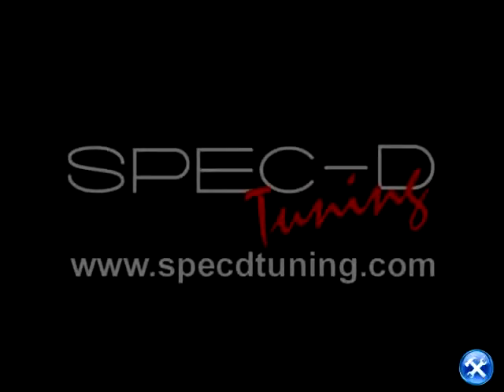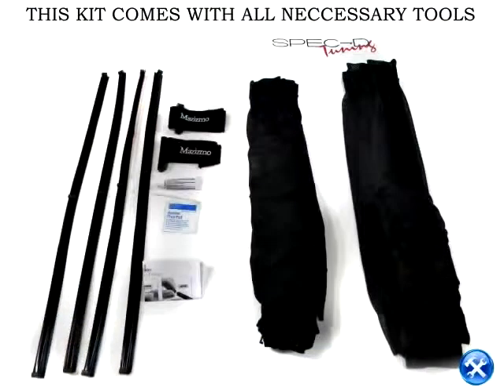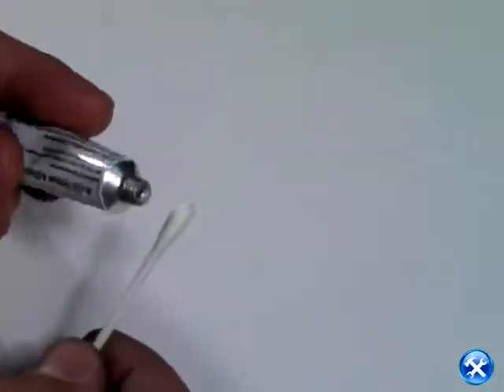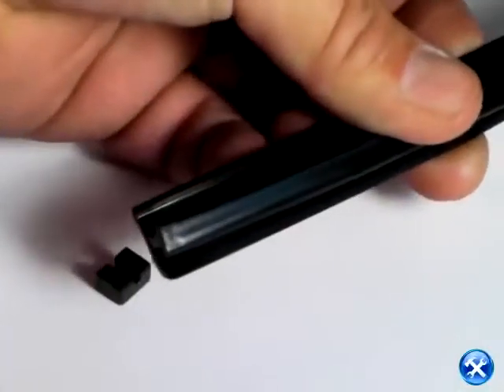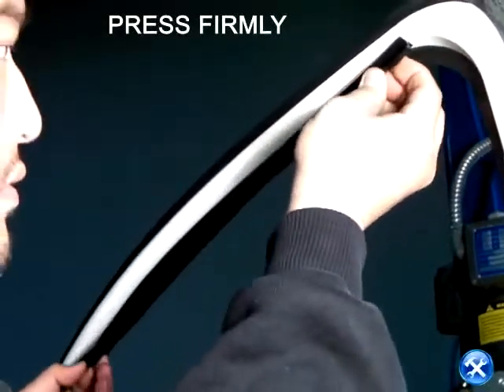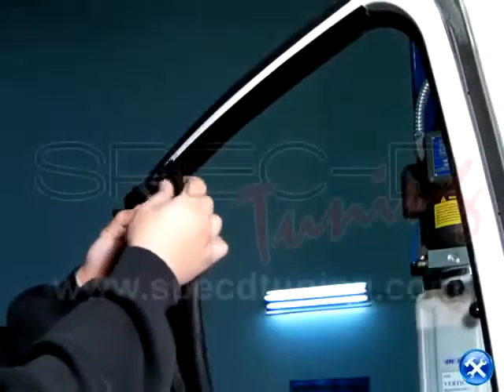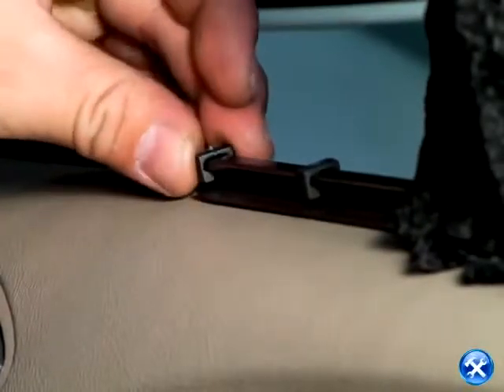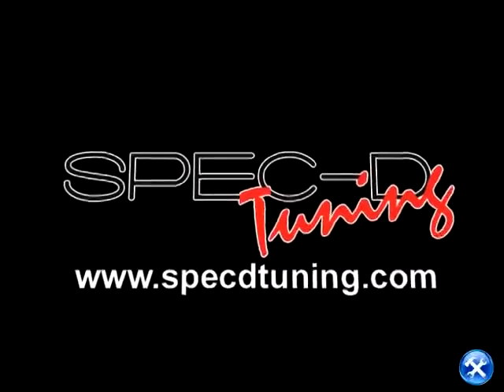SPECDTUNING INSTALLATION VIDEO UNIVERSAL VIP SLIDING WINDOW CURTAIN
Universal 50Cm M Size VIP Style Black Jersey Fabric Car Curtain for Saloon, SUV, MPV Cars

-This is for a pair of Universal Premium Quality VIP Style 50cm --      Mesh Side Window Curtain
-Each box comes with 1 Pair
-100% Brand New, never been used
-Color: Black
-Size: 50cm x 46cm
-Style: Jersey Fabric Mesh
-Material: High quality Black anti-UV mesh gauze cloth
-Comes with 2 window curtains, 4 rails and 3M tape for installation
-Provide better privacy inside the vehicle
-Enhance the VIP style with the premium window curtain
-Easy Installation with instructions